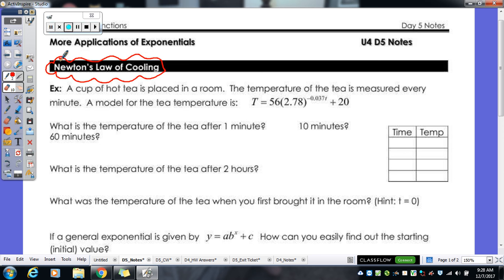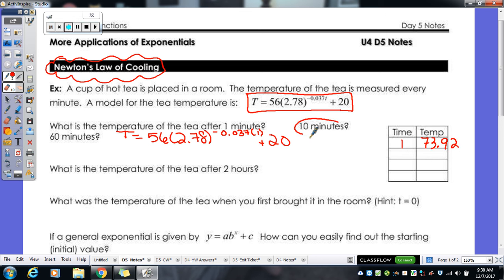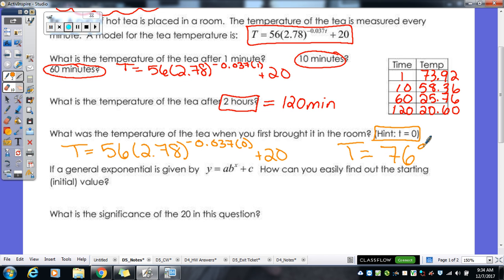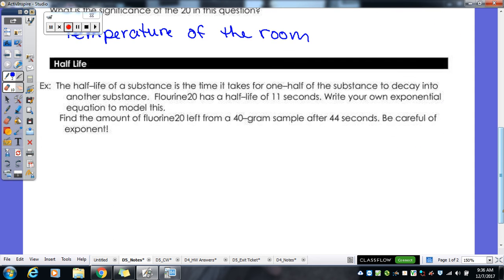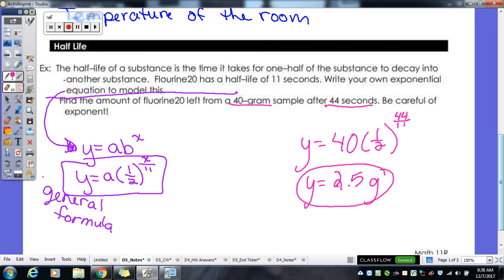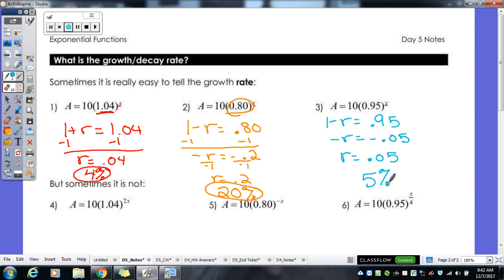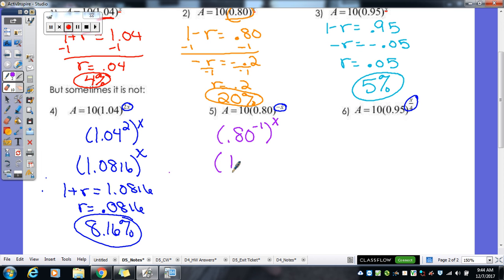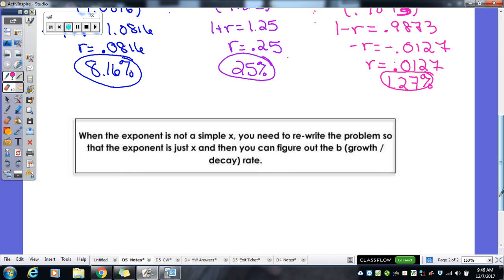Exponential Functions | Day 5 Lesson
More word problems and manipulating Exponential functions